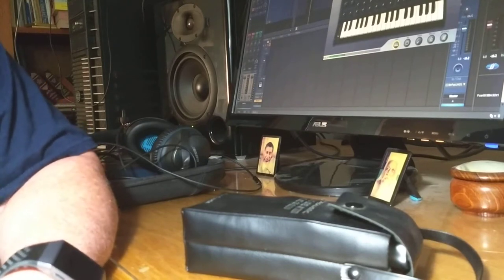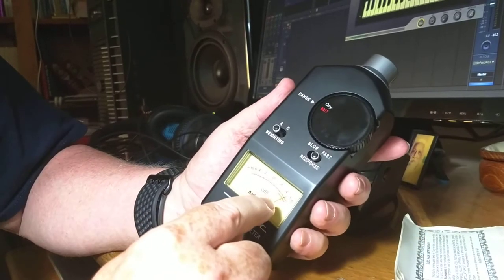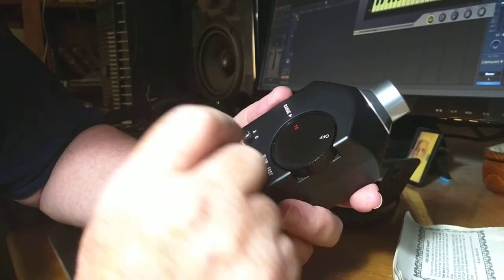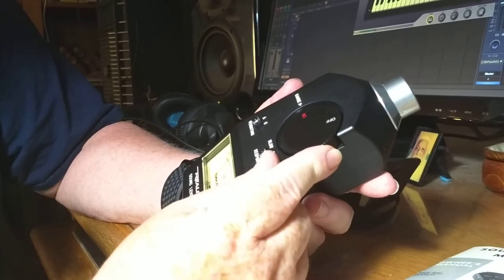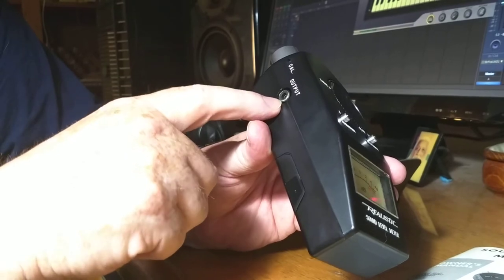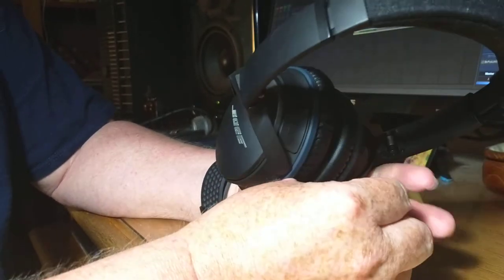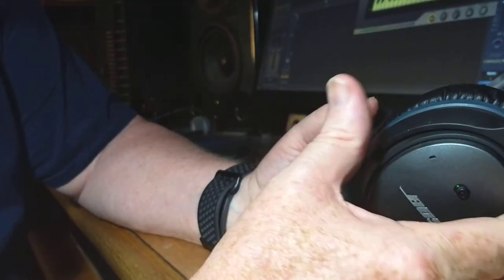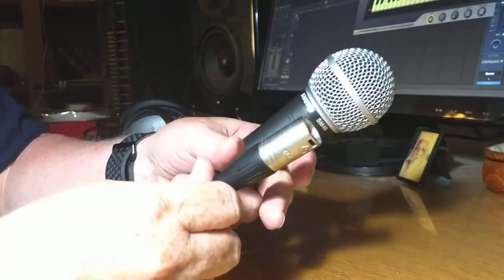04-meter-headphone-mic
Metering the mix